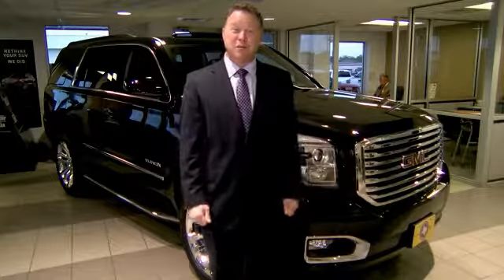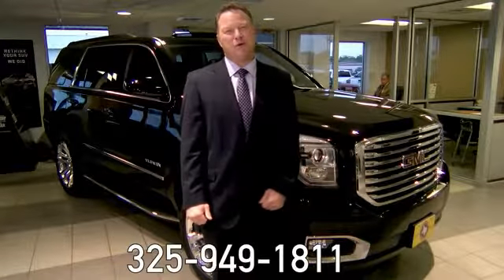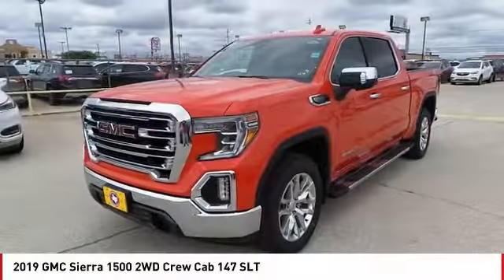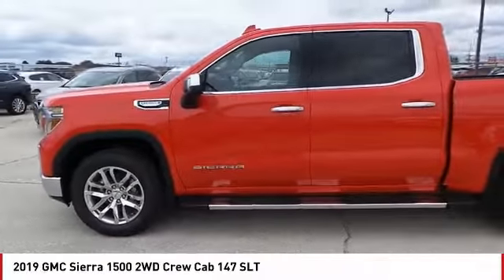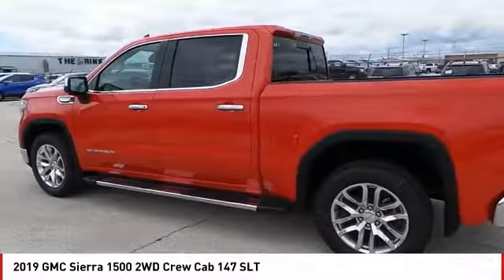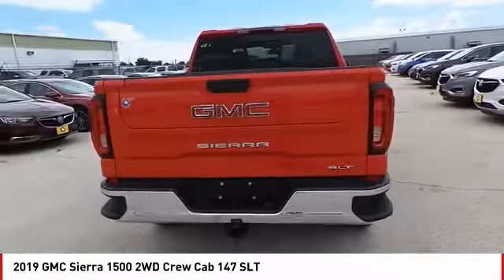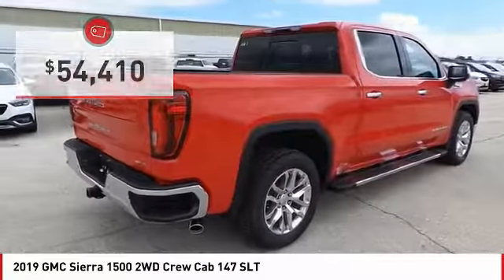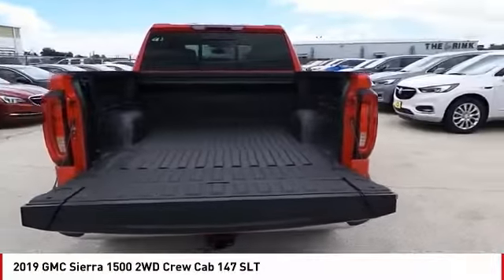2019 GMC Sierra 1500 San Angelo TX G19093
2019 GMC Sierra 1500 2WD Crew Cab 147 SLT

NOTITLE